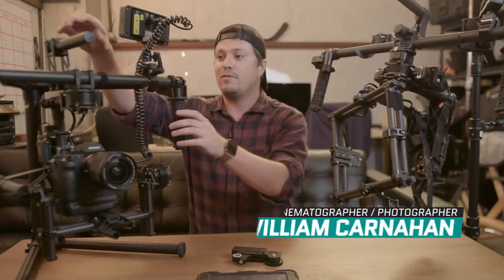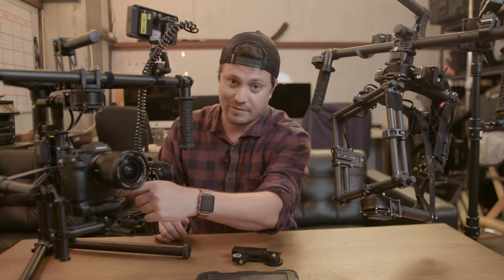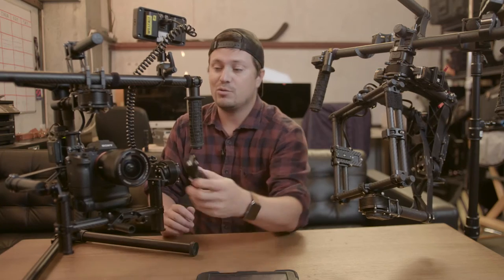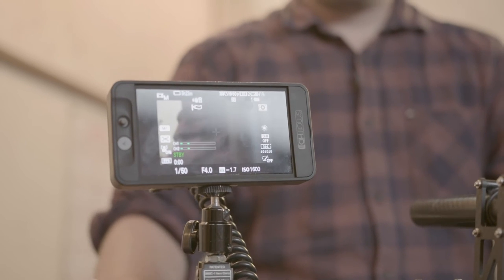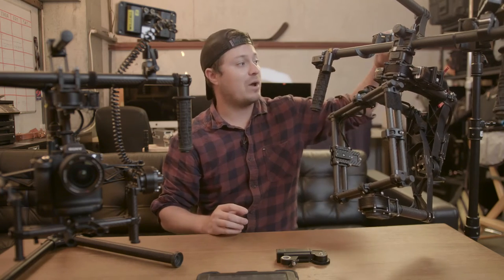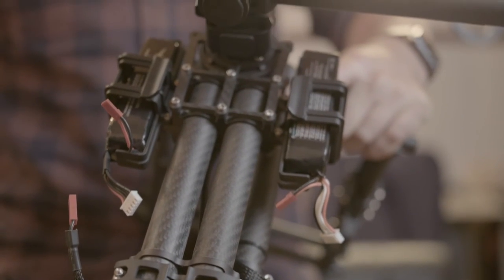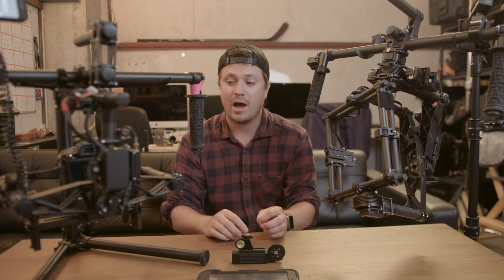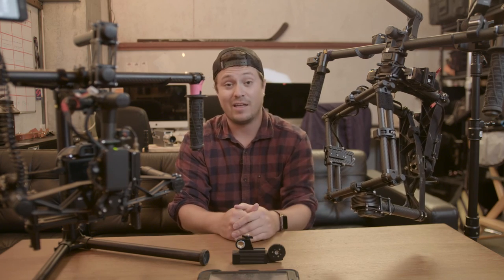FreeFly Movi M10 vs M15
⚡ Start 150+ Premium Courses for FREE with our NO-STRINGS 30-day Free Trial Here's a comparison of the Movi M10 and Movi M15 - two FreeFly steadicam systems for dslr, mirrorless, and cinema cameras.